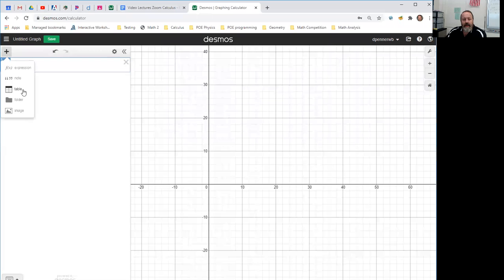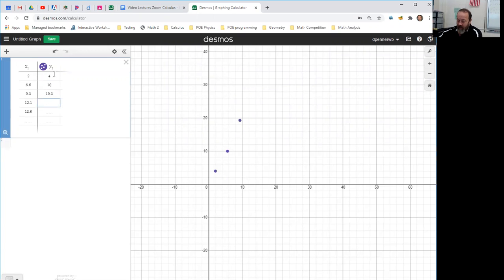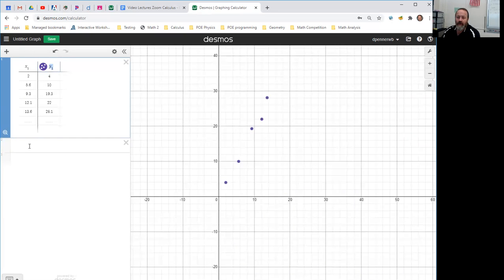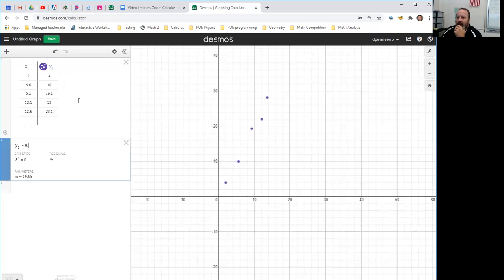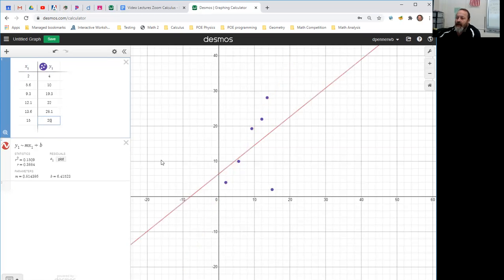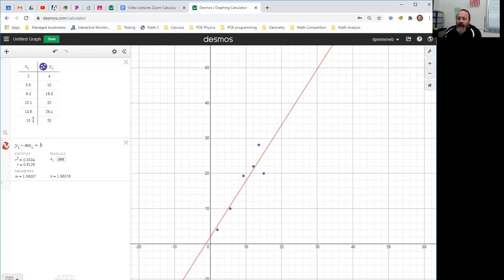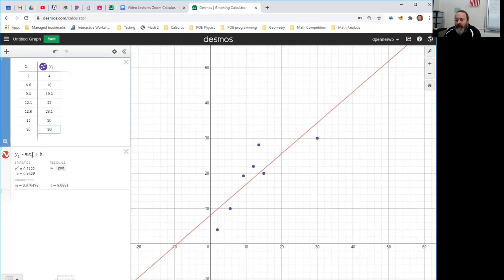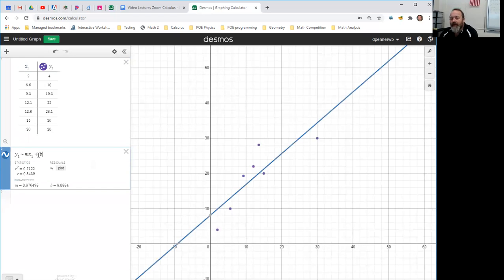Linear Regression in Desmos